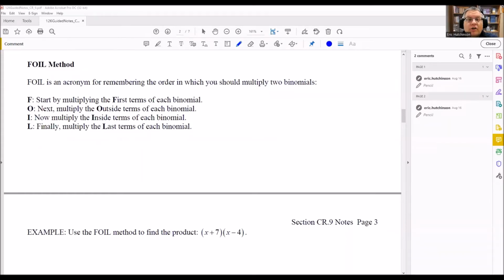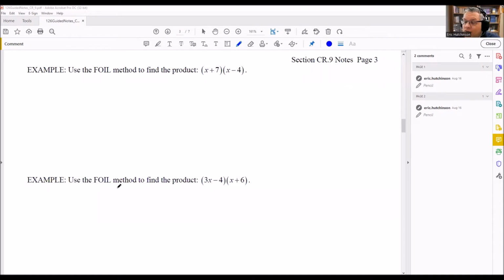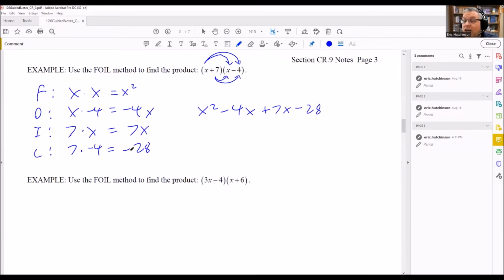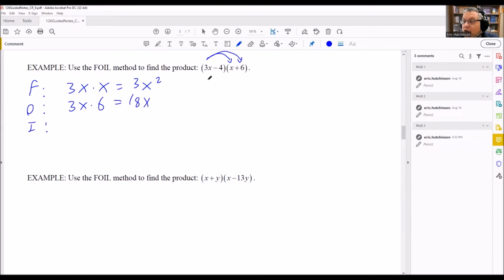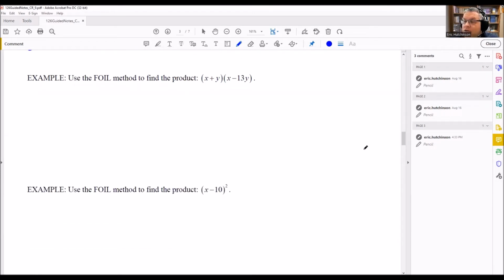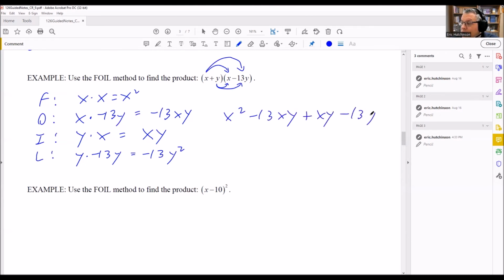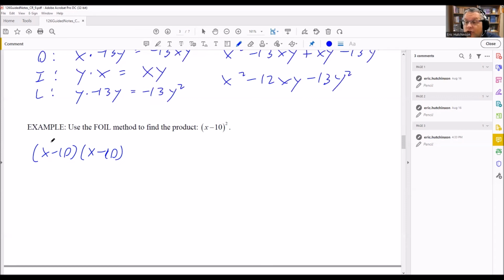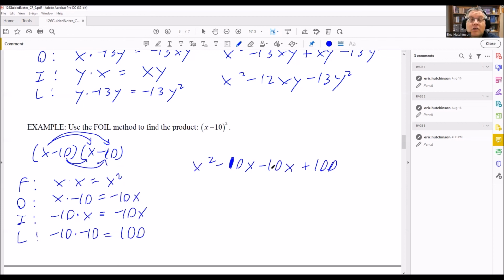Introduction to the FOIL Method